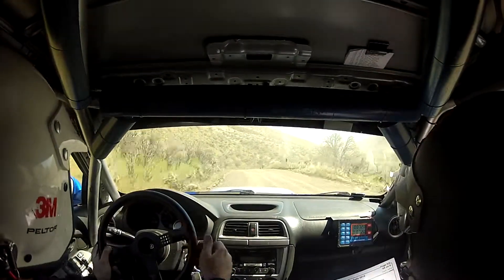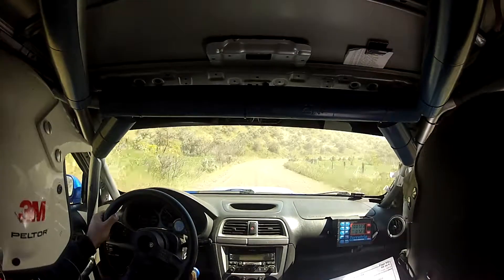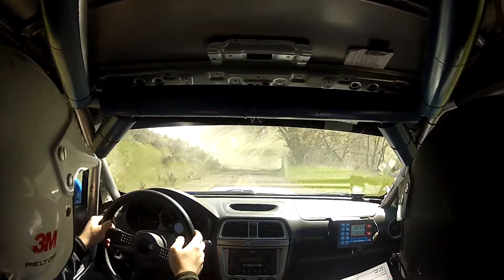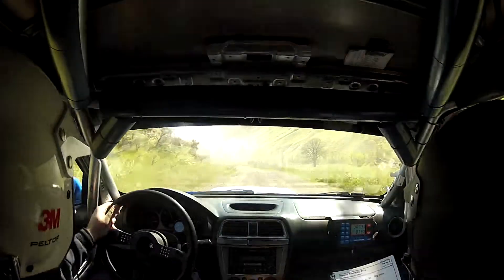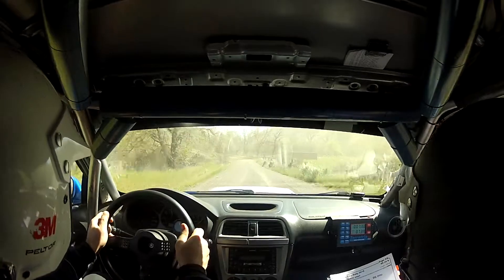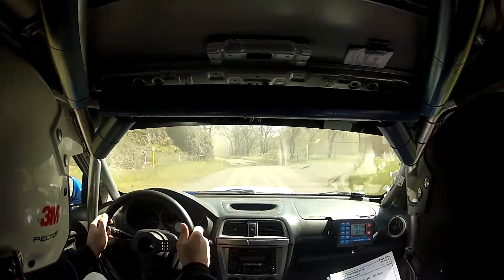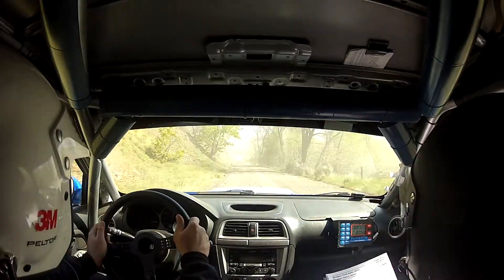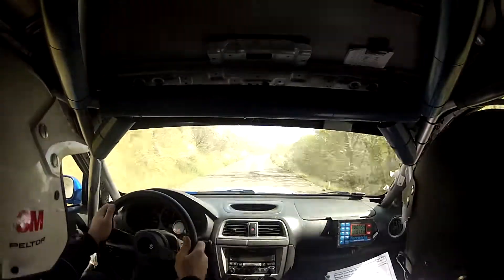SS8 - Badger Gulch Short II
Car 503 at the 2018 Oregon Trail Rally
Special Stage 8 - Badger Gulch Short II
Driver - Jared Bendt
Co-Driver - Tim Tokstad